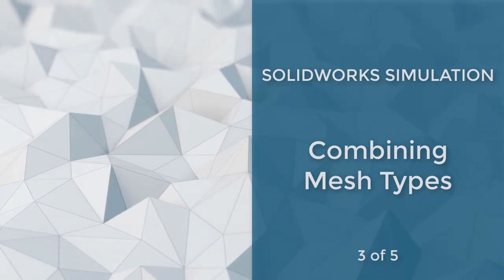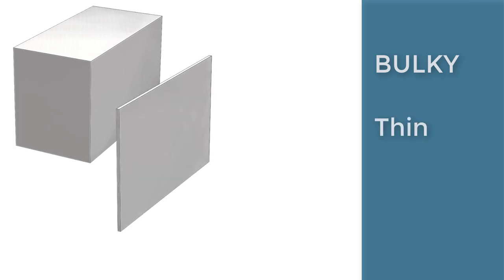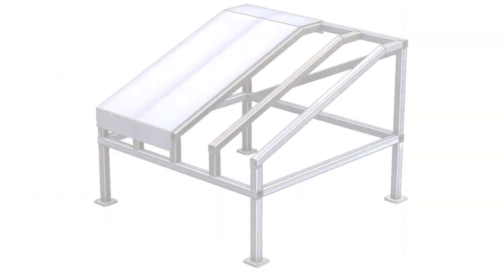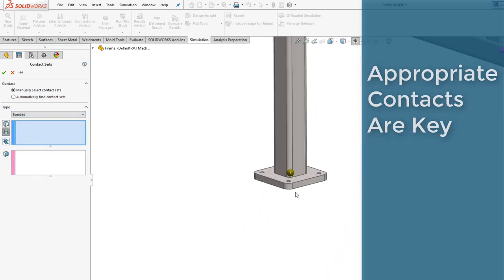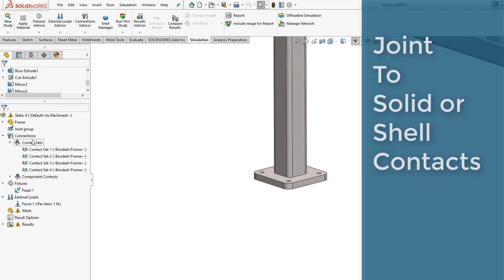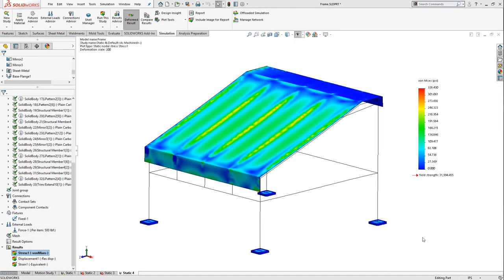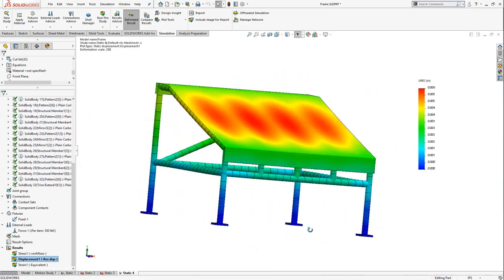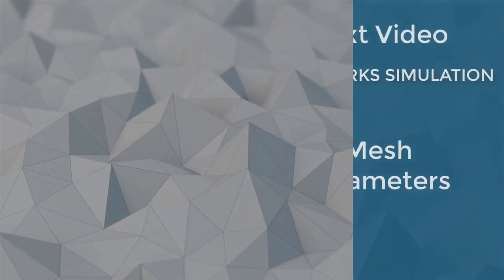SOLIDWORKS Simulation: Combining Mesh Types